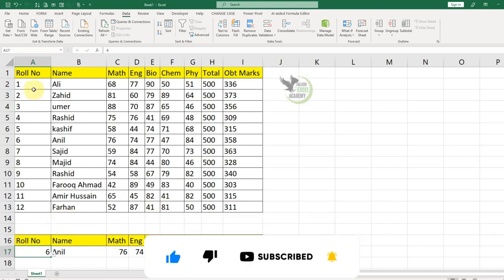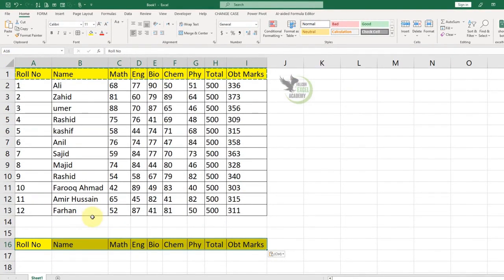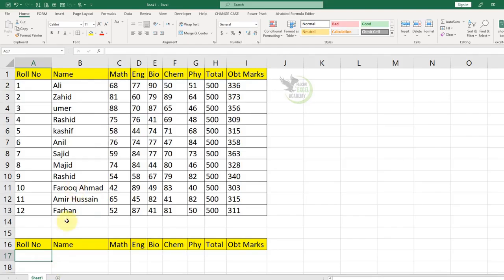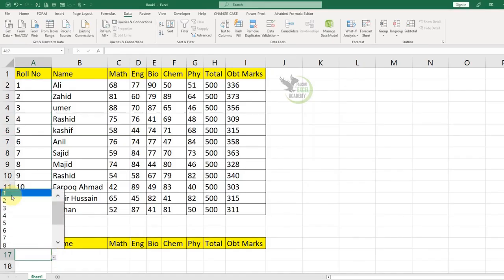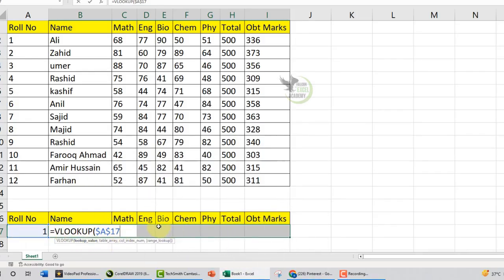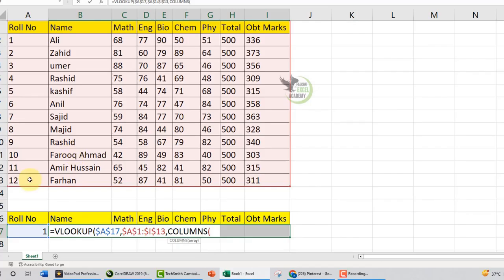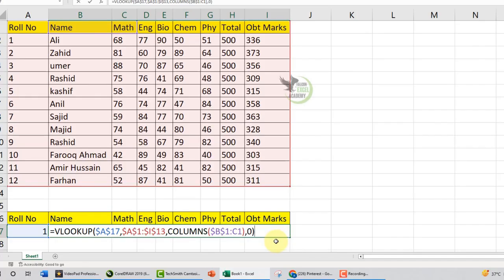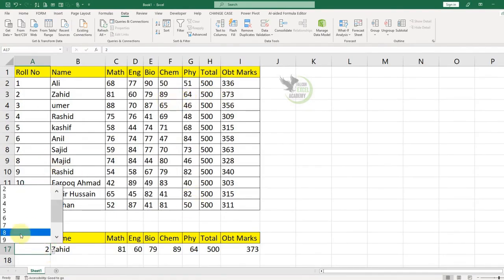VLOOKUP with Drop Down List & COLUMNS Function in Excel | Dynamic Lookup Tutorial | Excel Lecture 90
Welcome to MS Excel in English – Lecture 90.

In this Excel tutorial, you'll learn how to use the VLOOKUP function with a Drop Down List and the COLUMNS function to create a dynamic lookup system. This technique allows you to retrieve values from multiple columns automatically, making your spreadsheets more interactive and professional.

In this video, you will learn:
How to use the VLOOKUP function
How the COLUMNS function works with VLOOKUP
Dynamic column lookup using COLUMNS
Retrieve data from multiple columns automatically
Practical Excel examples for beginners and professionals

This lesson is perfect for:

Excel Beginners
Office Workers
Students
Data Entry Operators
Computer Course Learners